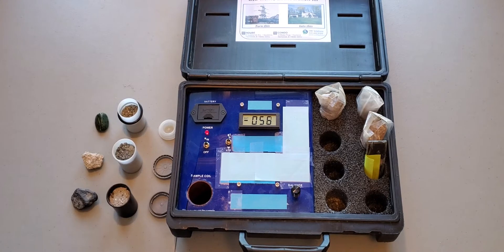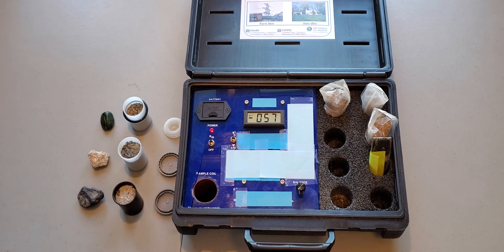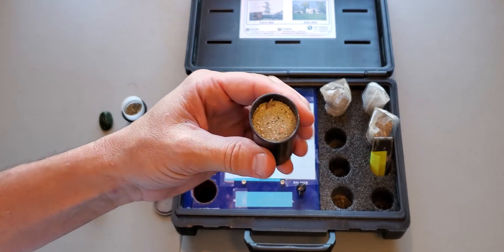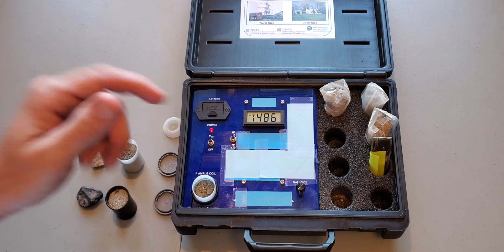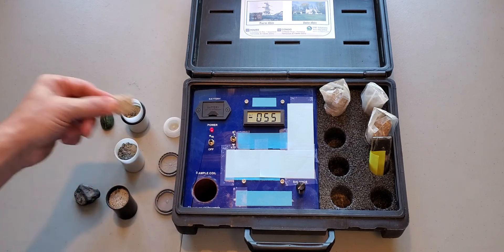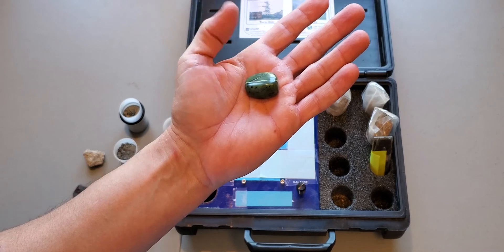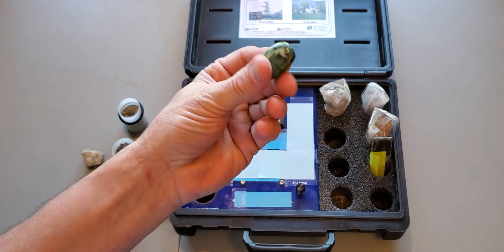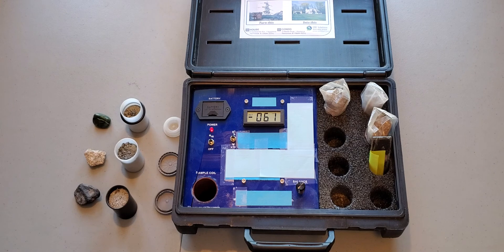EMF Solutions - What material is in our products? & How they're tested.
Our secrets are proprietary but here's a peek into science we are using to ensure our products work better than any other for EMF Remediation.